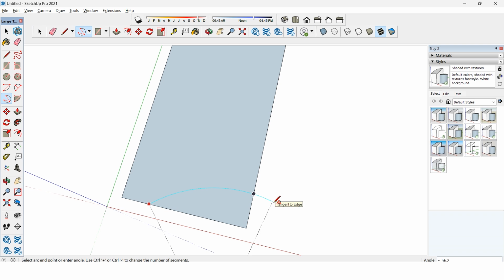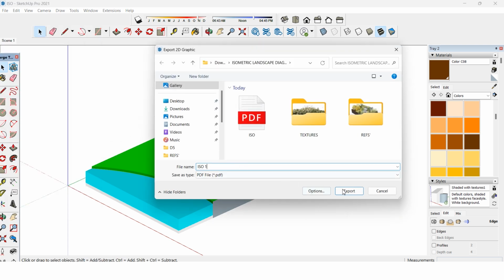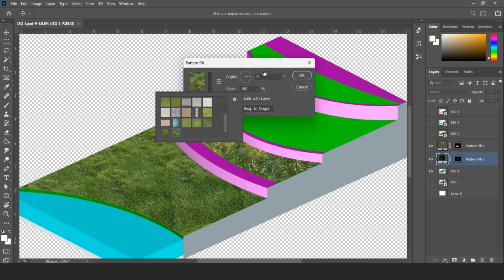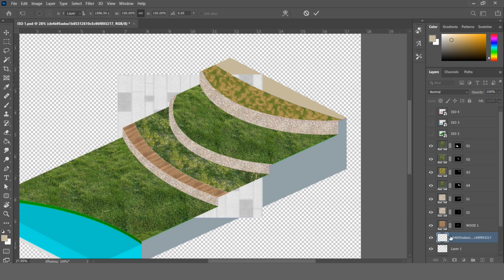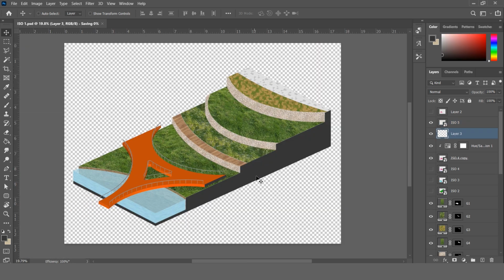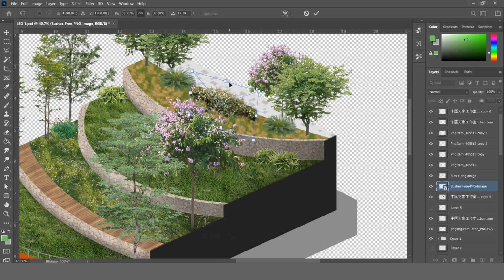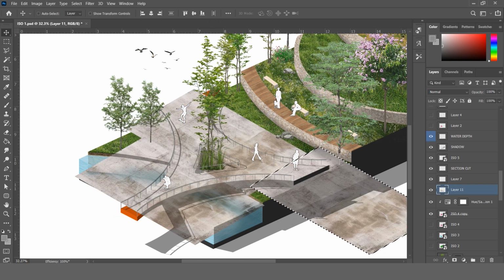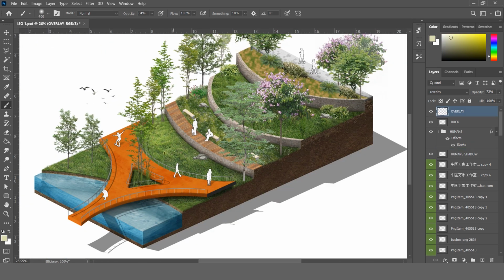Axonometric Architecture Diagram Tutorial | QUICK & EASY | Beginner Level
In this video we'll learn how to create Landscape architectural diagrams in the quickest way along with handy tricks for a faster workflow.